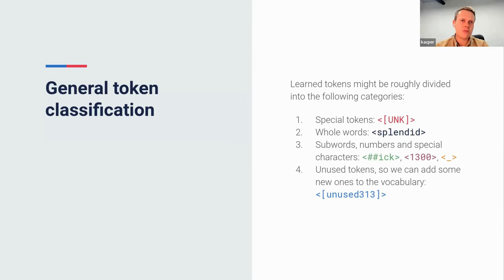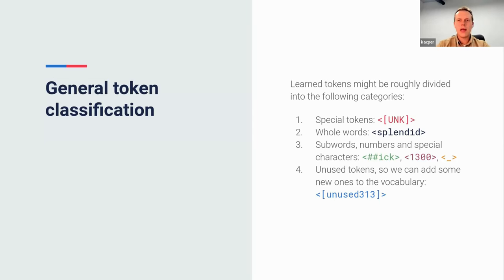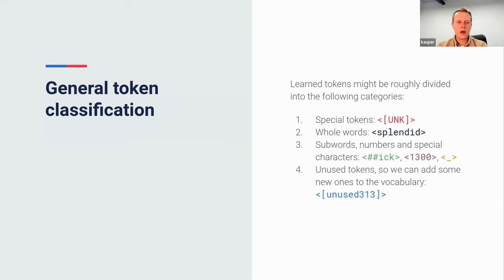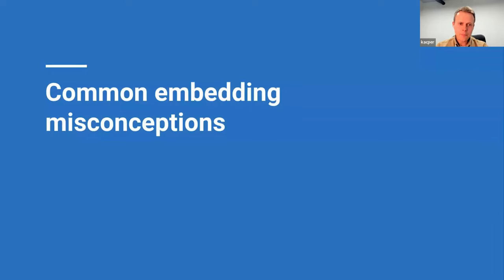Deconstructing Embedding Models - MLOps London March-2024 Part 2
Kacper Łukawski -- Developer Advocate at Qdrant

We will delve deep into the tokenizer's fundamental role, shedding light on its operations and introducing straightforward techniques to assess whether a particular model is suited to your data based solely on its tokenizer. We will explore the significance of the tokenizer in the fine-tuning process of embedding models and discuss strategic approaches to optimize its effectiveness.